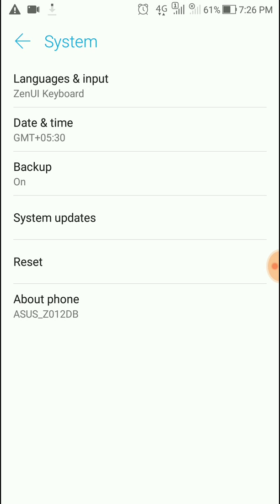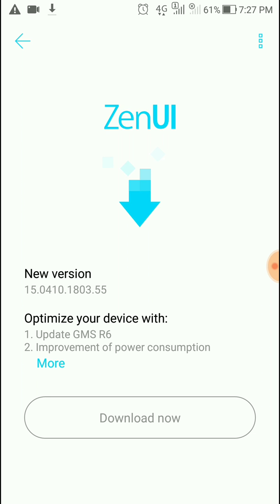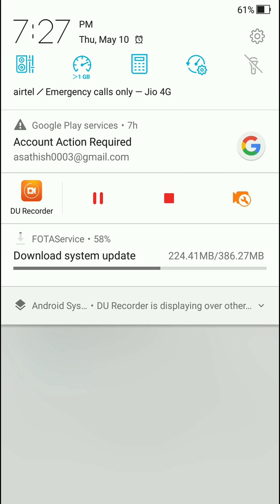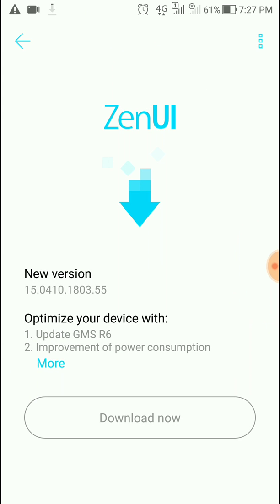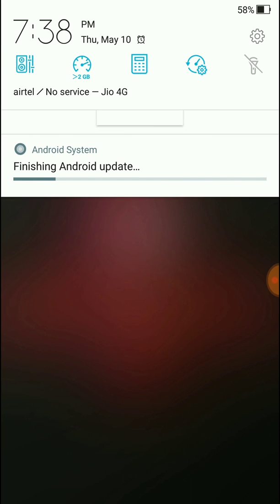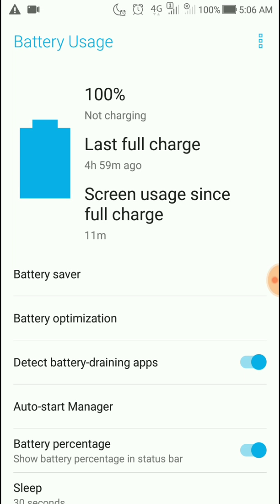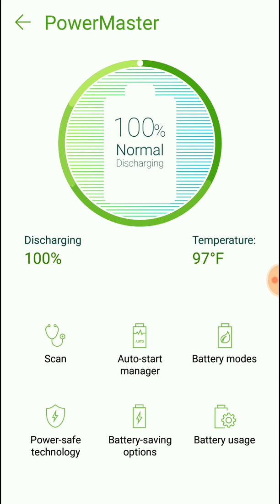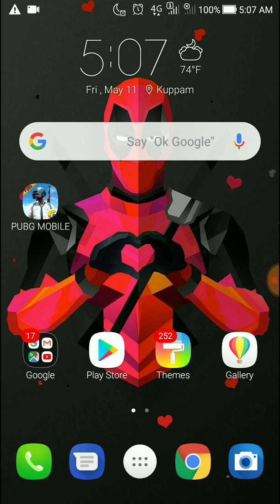Update Asus ZenFone 3 ze552kl to FIX BATTERY DRAIN !!!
Hey guys im back another video..